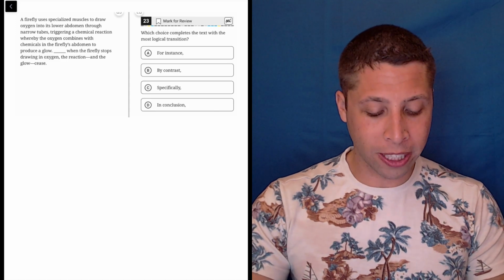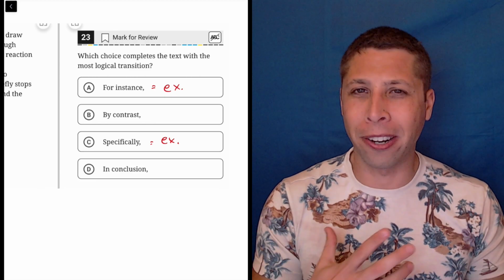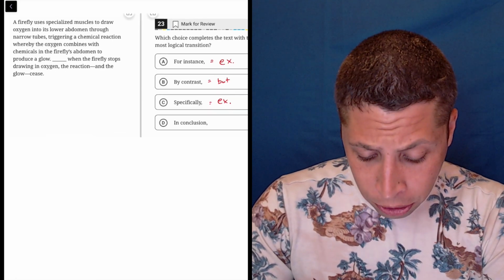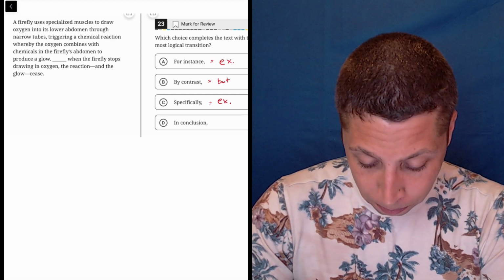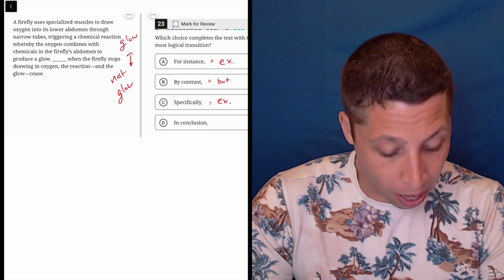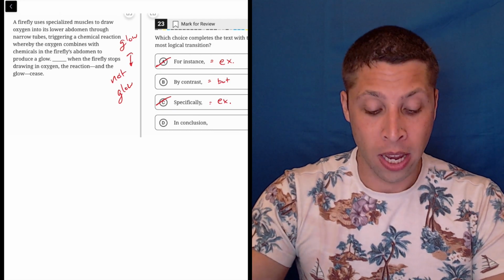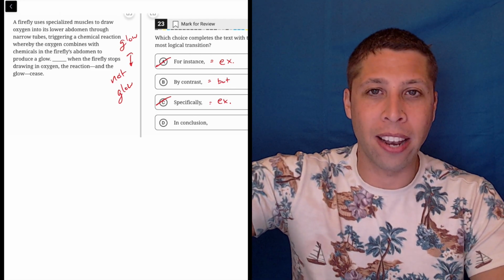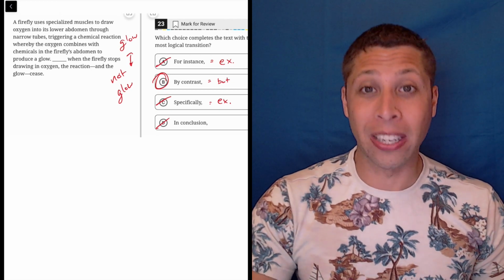Digital SAT 8, Reading Module 2H, Question 21 (814c487f-f114cbf0)